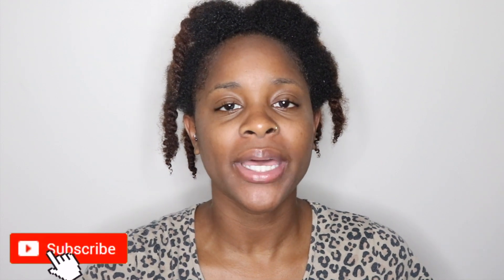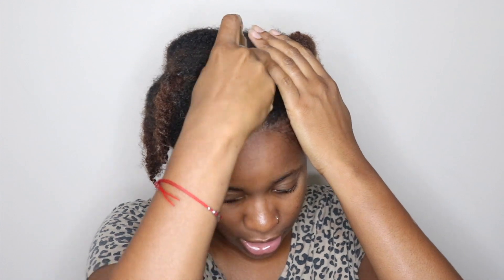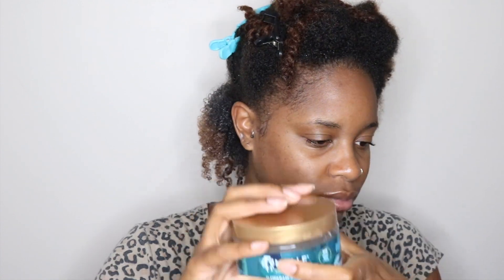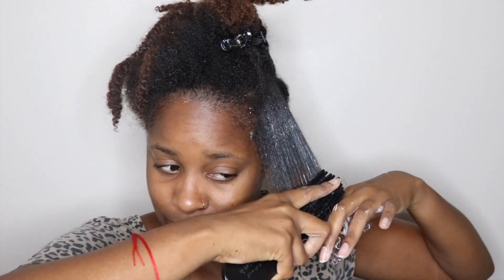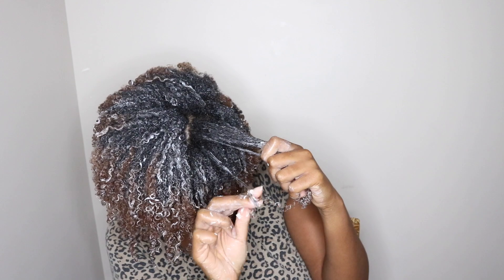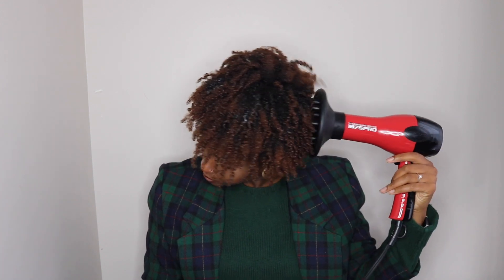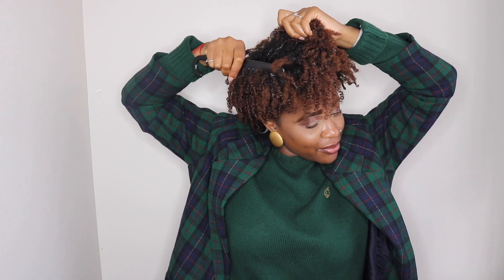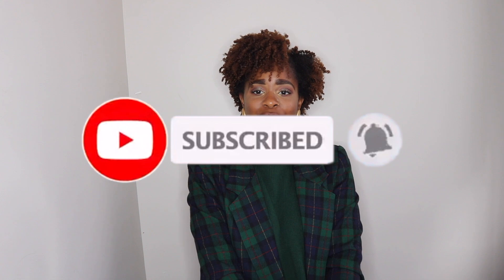Winter Wash n Go featuring Mielle Organice Moisture RX Hawaiian Ginger Collection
My journey with the wash n go has been fun! I have come to embrace the style and I’ve tried different products. During this winter season I’ve been using the Mielle Organics moisture rx Hawaiian Ginger Collection. I love the moisture and shine that it gives so check out this video to see how THEE products work with a winter time was n go!